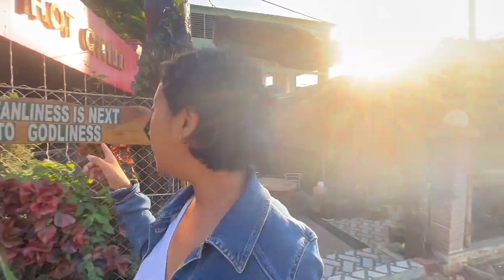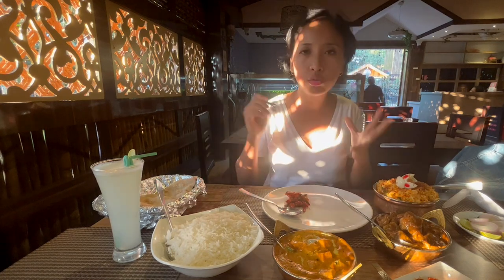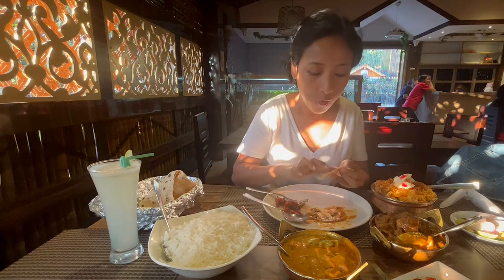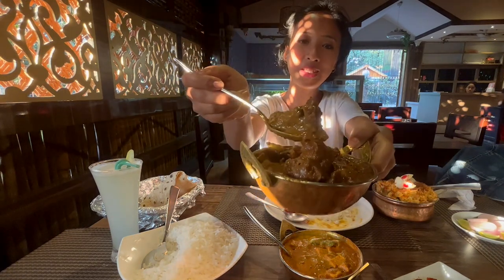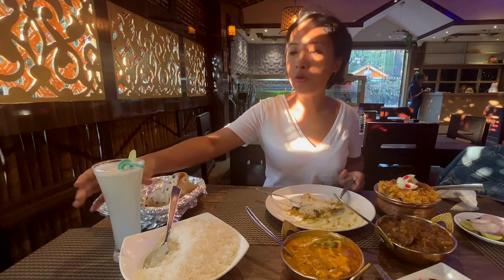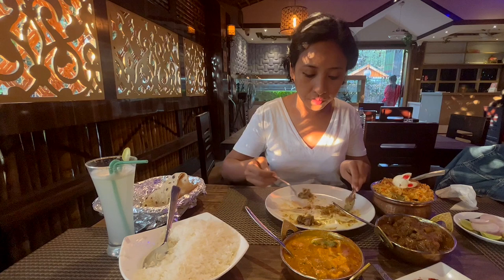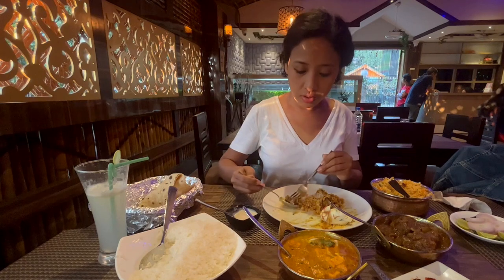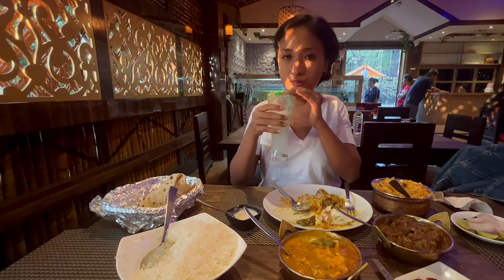Mukbang at Golden Spoon, Tura | Meghalaya | Mutton Paneer and Chicken Dishes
I had the most scrumptious lunch in a long time at Golden Spoon, Tura. We ordered chicken biryani, mutton do payaaza, kadai paneer, crispy chicken and tawa roti. I would highly recommend this place for Indian cuisine, the dishes were not only tasty but also authentic. I am now a big fan of their mutton do payaaza and kadai paneer. Do check out the video and visit Golden spoon if you are ever in Tura.

My Gear
iPhone 13 Mini
Canon EOS M5(Mirrorless Camera)

My Gear
iPhone 13 Mini
DJI OM 4 SE
GoPro Card
GoPro accessories kit